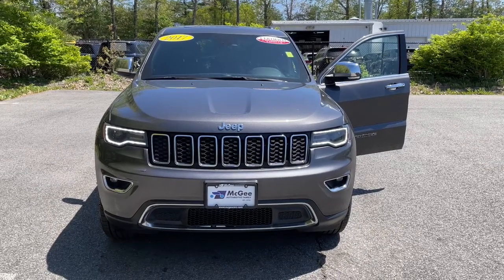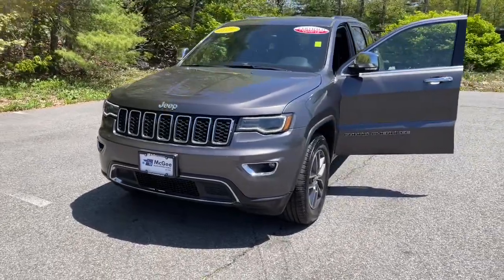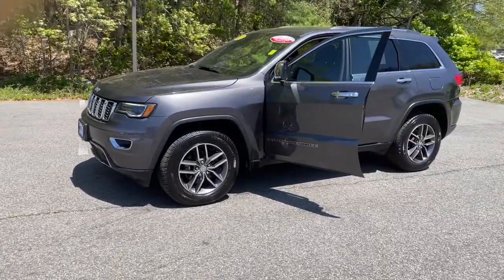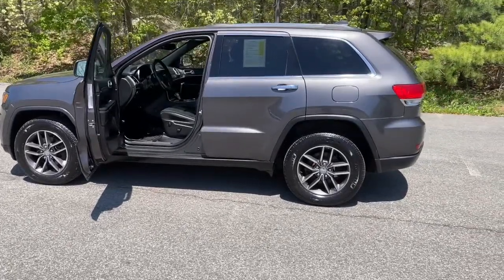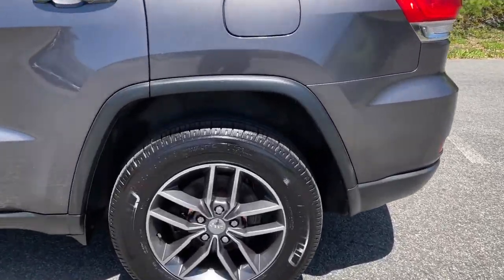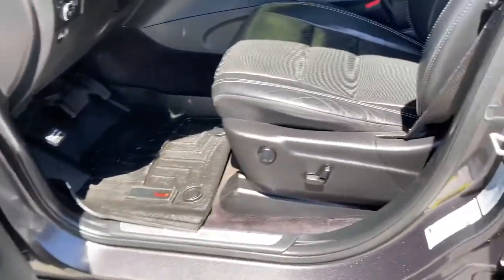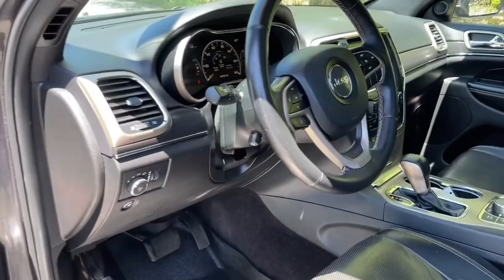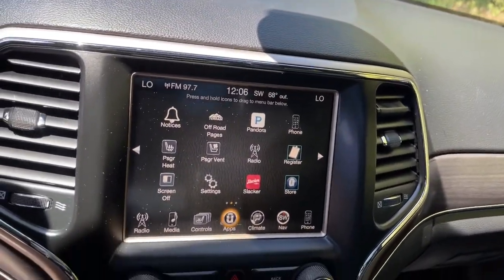2017 Jeep Grand_Cherokee Plymouth, Marshfield, Pembroke, Weymouth, and Brockton, MA IC9158P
Granite Crystal Metallic Clearcoat Used 2017 Jeep Grand_Cherokee available in Plymouth, Massachusetts at McGee Preowned Superstore. Servicing the Marshfield, Pembroke, Weymouth, and Brockton, MA area.

LEATHER MOONROOF NAVIGATION NEEDS NOTHING TO PASS STATE INSPECTION! 1-Year SiriusXM Radio Service 506 Watt Amplifier 8.4 Touchscreen Display 9 Amplified Speakers w/Subwoofer Auto High Beam Headlamp Control Automatic Headlamp Leveling System Bi-Xenon High-Intensity Discharge Headlamps Cargo Compartment Cover Dual-Pane Panoramic Sunroof For Details Visit DriveUconnect.com For More Info Call GPS Antenna Input GPS Navigation Instrument Cluster w/Off-Road Disp. Pages Integrated Voice Command w/Bluetooth Leather Trimmed Seats w/Perforated Inserts LED Daytime Running Headlamps LED Fog Lamps Luxury Group II Nav-Capable! See Dealer for Details Navigation System Power Tilt/Telescope Steering Column Quick Order Package 23H Radio: Uconnect 3C w/8.4 Display Rain Sensitive Windshield Wipers Roadside Assistance & 9-1-1 Call SiriusXM Satellite Radio SiriusXM Traffic Uconnect Access Ventilated Front Seats.brbrbrGranite Crystal Metallic Clearcoat 4WD 8-Speed Automatic 3.6L V6 24V VVTbrbrRecent Arrival! 18/25 City/Highway MPGbrbrWe firmly believe that the car shopping process should be fun straightforward and easy. This is exactly what youll find when you shop at McGee Pre-Owned Superstore. Our customers live busy vibrant lives and we dont dare waste their time. Thats why everything we do is centered around providing a world-class customer experience with simple and efficient processes. Once you walk through our doors youll quickly see that McGee Pre-Owned Superstore is unlike the big-brand dealerships. Our personalized easy-going approach makes it fun and easy to shop for a car. Our team of experts also speak Spanish and Portuguese: Falamos Portugues and Hablamos Espanol! We would like to think that these are some of the many reasons why drivers come from all over the South Shore to shop with us including Brockton Weymouth Marshfield Hingham Braintree Plymouth Scituate Hanover and Norwell MA. In addition to our customer-focused shopping experience we are proud to showcase an extensive selection of pre-owned vehicles. Our inventory is home to sedans SUVs minivans pickup trucks crossover SUVs hatchbacks and much more. We carry everything from luxury SUVs to fuel-efficient sedans. You never know what gem you will find in the McGee Pre-Owned Superstore inventory. Most importantly every vehicle has been hand-picked by our team of experts and they are very particular. We want only the very best for our customers and thats why any vehicle we consider adding to our inventory goes through an extensive multi-point inspection. Its our dedication to offering only high-end products that continues to make McGee Pre-Owned Superstore the South Shores family pre-owned dealer. 2017 Jeep Grand Cherokee Limited